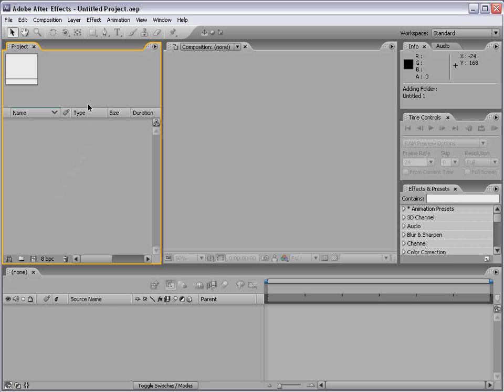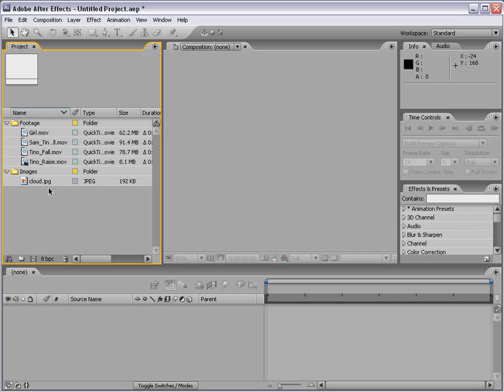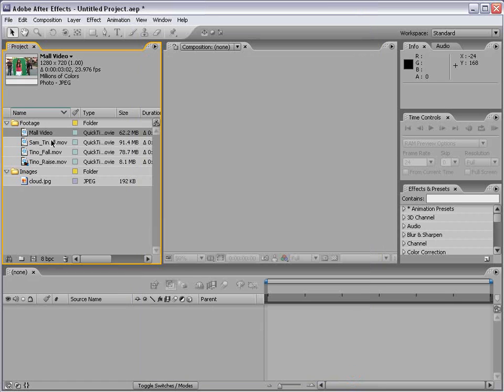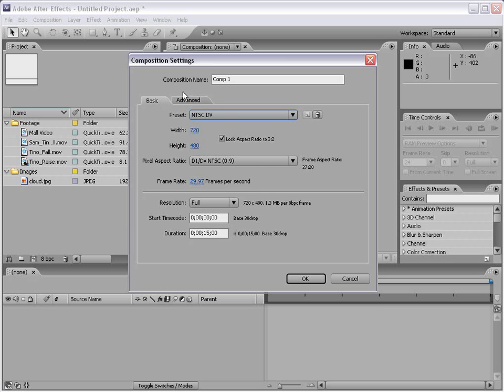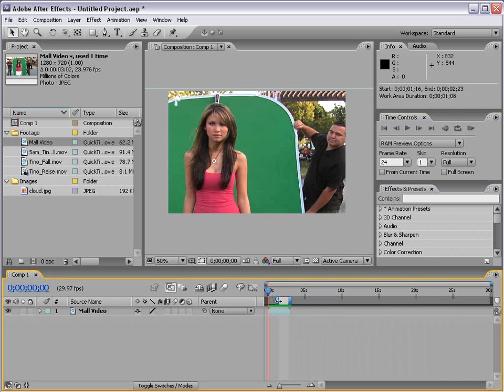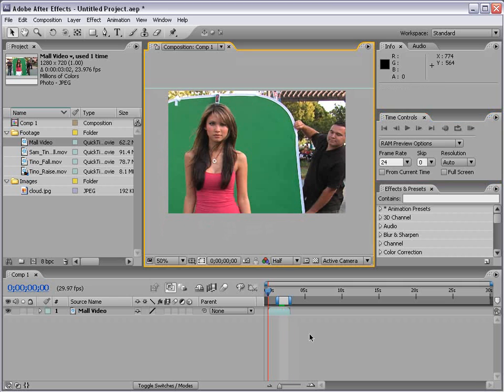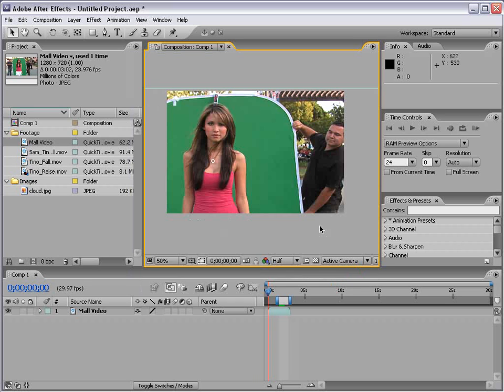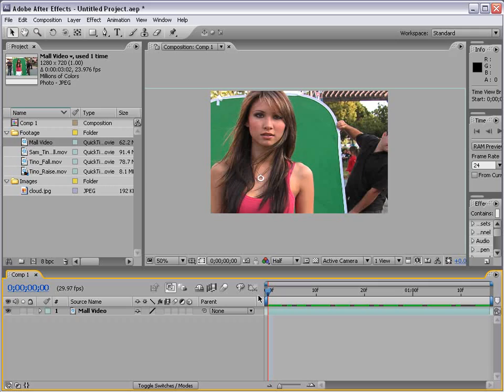Adobe After Effects Fundamentals 1: Welcome to After Effects